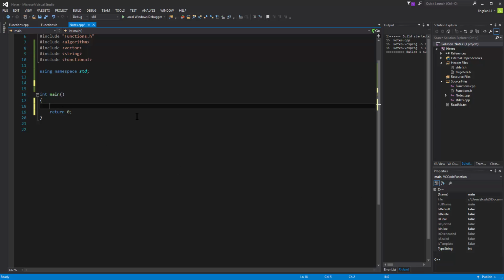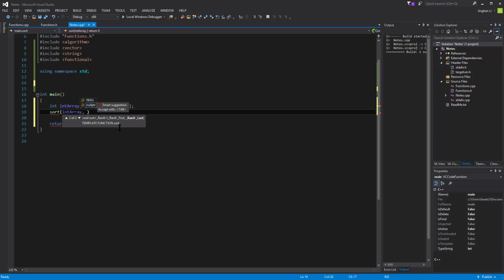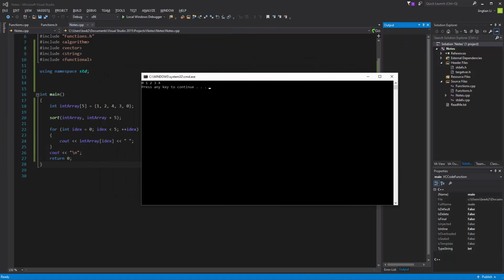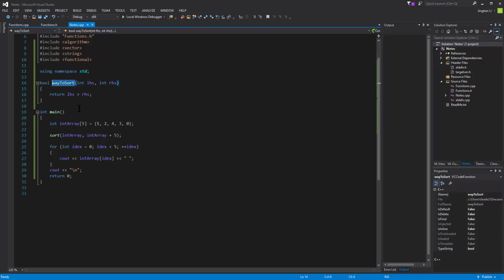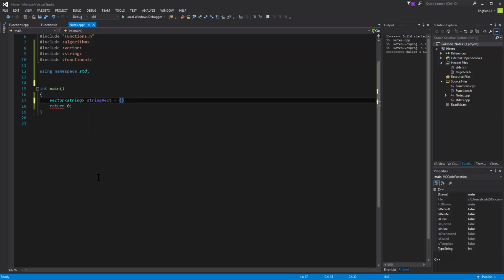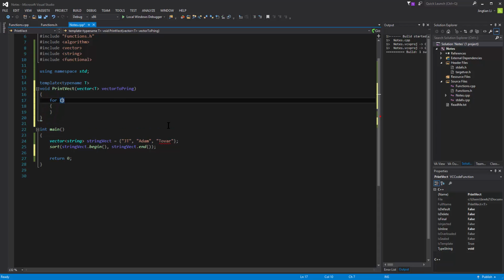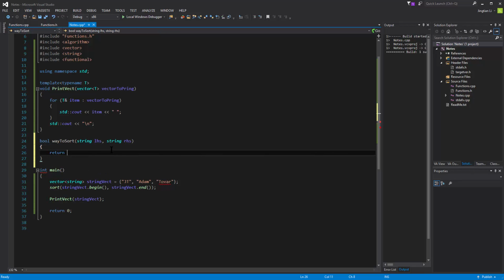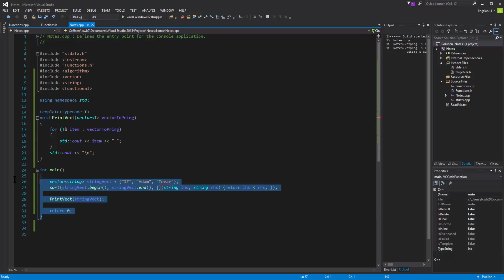C++ Sorting Basics